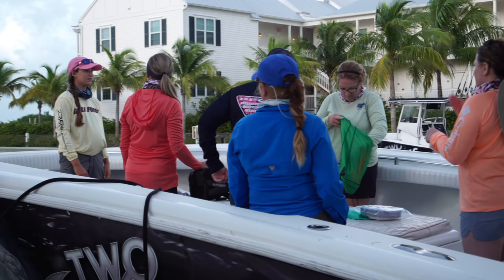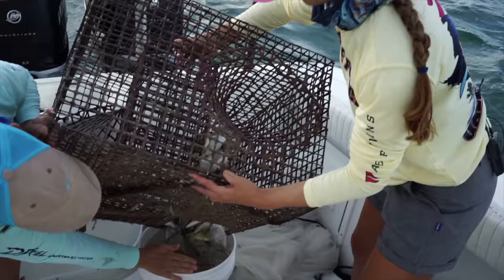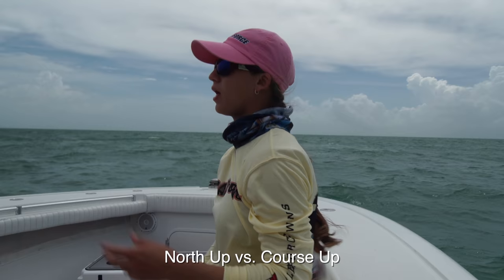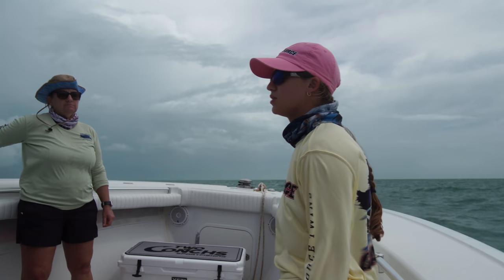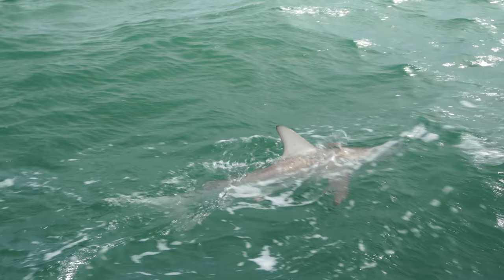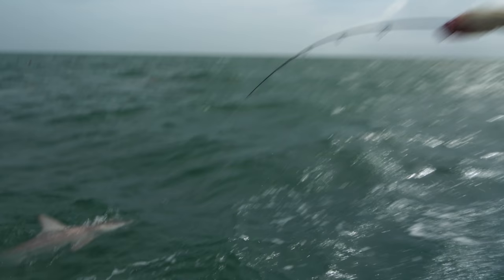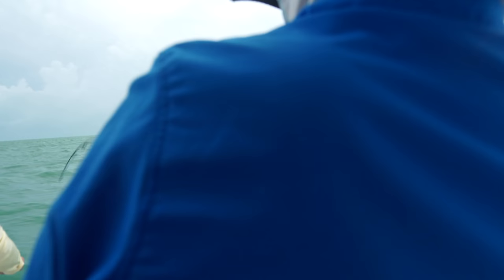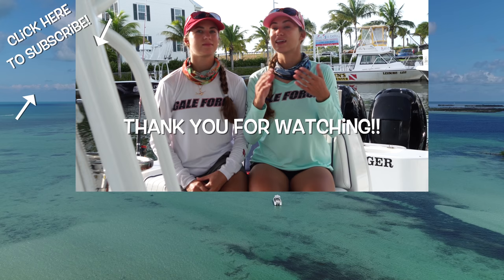Fishing for GROUPERS + how to anchor in SAND! Ladies Fish Camp Part 2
Many of you know we recently hosted two weekends for ladies ONLY fish camps in the Florida Keys! These camps were designed to teach lady anglers everything you need to know about fishing. From knot tying and rigging, to anchoring, bottom machine reading and most importantly hooking and landing fish, we covered A LOT of topics! Of course we knew we wanted to film these camps so you (our viewers) could get in on some of the tips and tricks taught at these camps!

In Part 2 we headed to fish the sandy bottom of the Gulf of Mexico (aka Florida Bay). Fishing out back we are able to target a wide variety of species; snappers, Goliath groupers, sharks, cobia, kingfish, barracuda and more! In this episode we cover a variety of topics such as anchoring in sand, landing on your fishing spot, cast net tips and what rigs and bait to use in the Gulf. Similar to fishing the Florida Keys reef we use a combination of knocker rigs and snapper jigs. The major difference in rigs here is that we use 1/4 oz snapper jigs (as opposed to 1/8 or 1/16 oz jigs). As far as bait goes we frequently use live and dead pinfish, shrimp and ballyhoo.

Over the course of the two camps we were able to fish the Florida Keys reef, Gulf of Mexico and offshore targeting pelagic species!